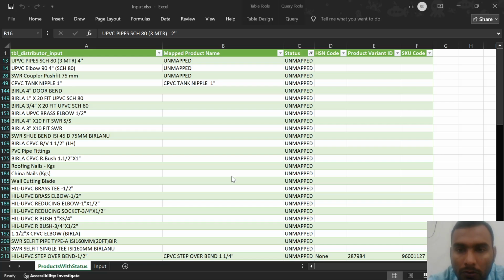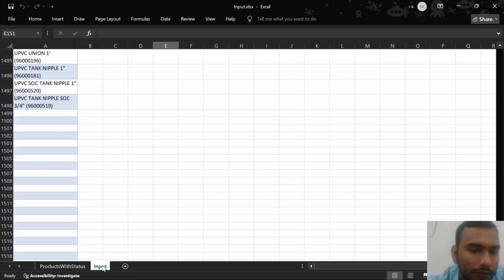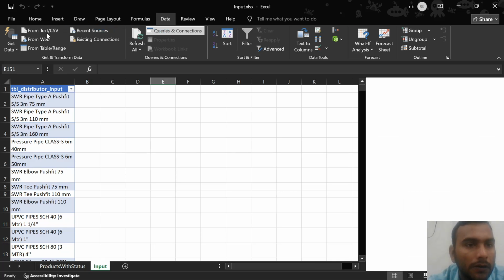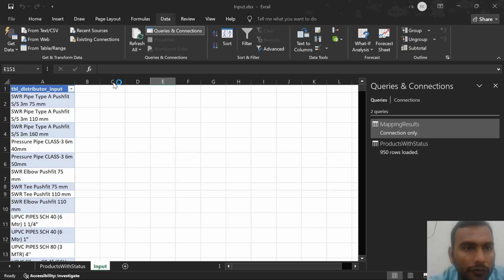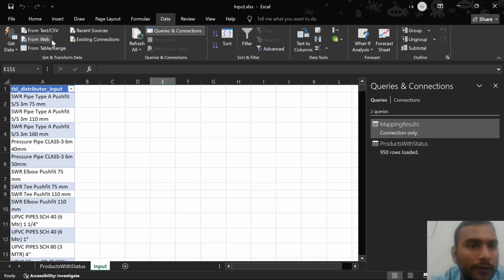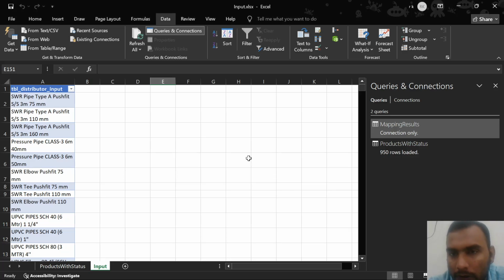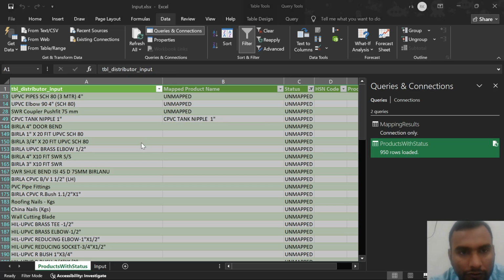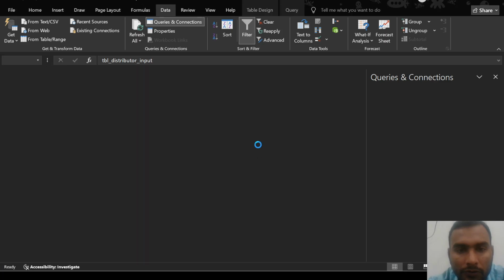How to Fetch API Data in Power Query to Track Product Status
Are you tired of manually copying and pasting data to check product status, inventory levels, or order updates? In this fast-paced, 5-minute tutorial, I'll show you how to completely automate the process using the Power Query Editor in Excel or Power BI.

We'll connect directly to an API, fetch live product data, and transform it into a clean, auto-refreshing table that gives you the status you need at a glance. This is a fundamental skill for any data analyst or business professional looking to save time and work with real-time information.

*   How to connect to a web API using the Power Query Editor.
*   The basic steps to navigate and extract the data you need from the API's response.
*   How to create a simple, clean table showing live product status.
*   How to refresh your data with a single click to get the latest updates.

This method is perfect for tracking inventory, monitoring e-commerce product availability, or integrating any live data source into your reports.

⏰ **Timestamps:**
00:00 - The Problem: Manual Data Checking
00:45 - Opening Power Query & Connecting to the API
02:15 - Navigating the API Data in the Editor
03:30 - Transforming and Filtering for Product Status
04:45 - Loading and Refreshing Your Live Data